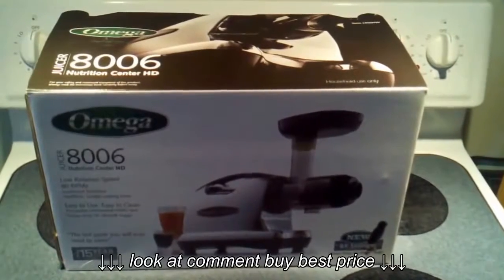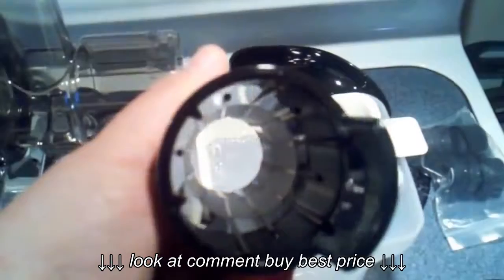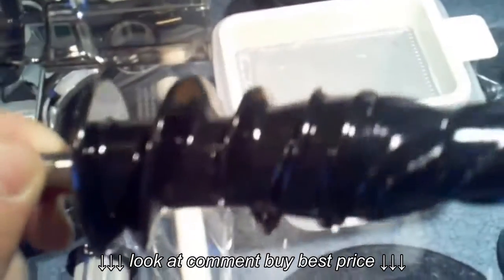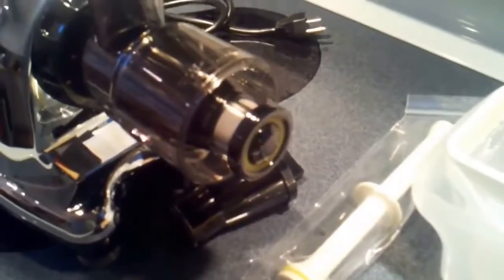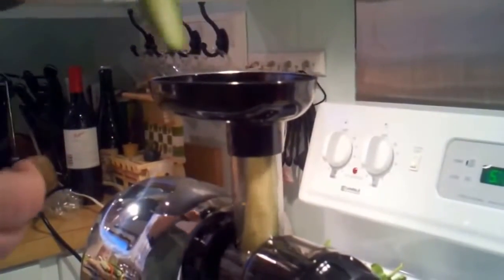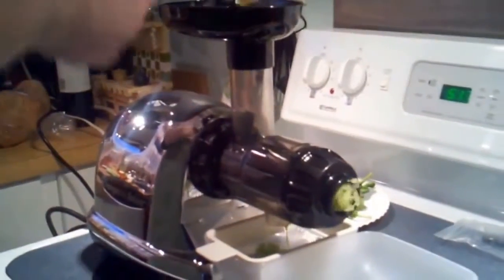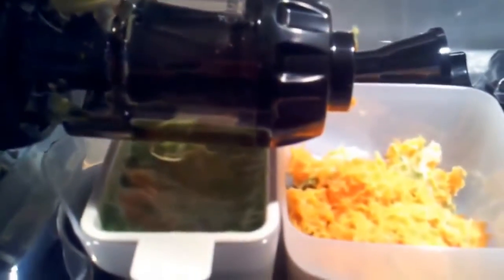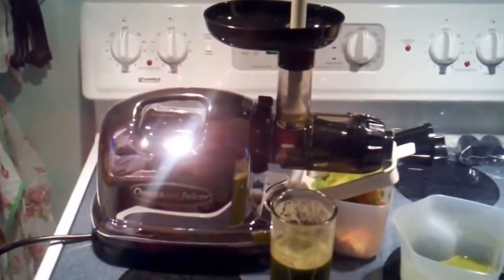Omega J8006 Nutrition Center Juicer Black and Chrome reviews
Omega J8006 Nutrition Center Juicer   Black and Chrome reviews, Omega J8006 Nutrition Center Juicer   Black and Chrome reviews